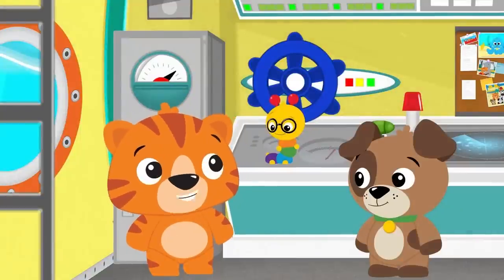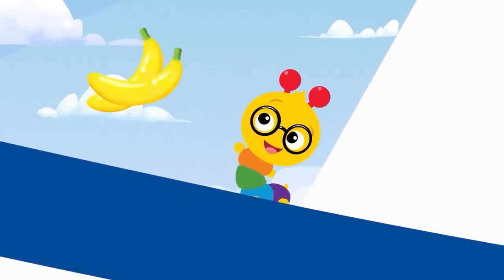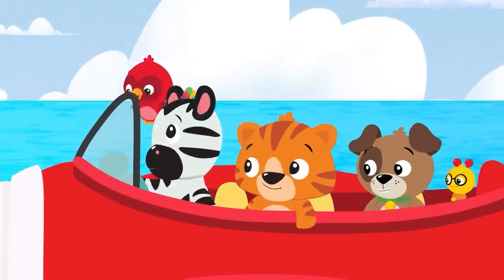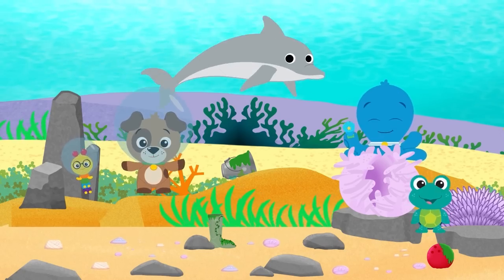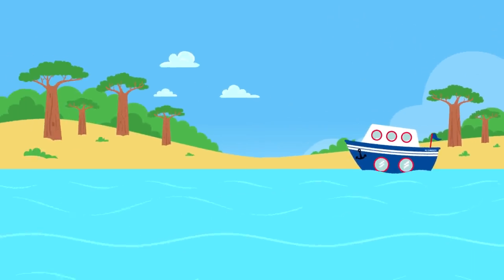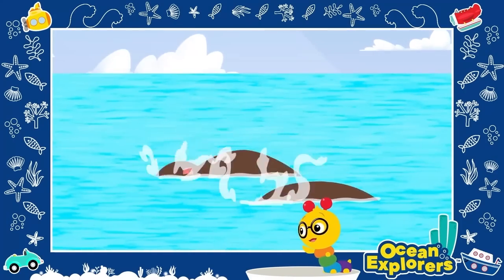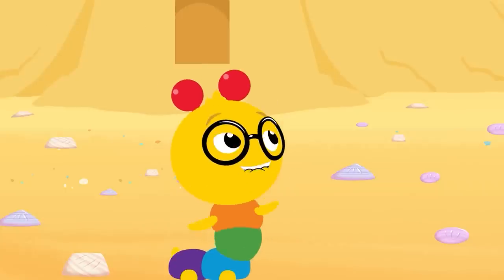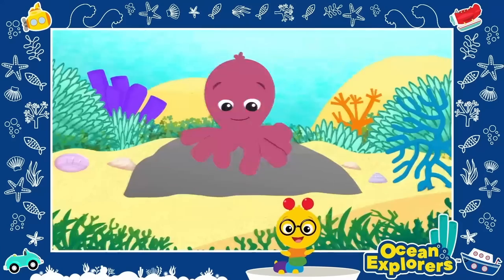The Colors of Coral! | Coral Reefs Day 🪸🐠 | Baby Einstein | Toddlers Ocean Show | Kids Education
00:00 Let's Explore: The Colors of Coral!
06:49 Let's Explore: Fish & Colors!
11:46 Let's Explore: Counting Starfish Arms!
17:53 Let's Explore: Counting Mama and Baby Whales!
23:50 Let's Explore: Problem-Solving with Dolphins!
29:50 Working Together with Clown Fish
31:50 Let's Explore: Comparing an Octopus and a Jellyfish!
37:23 Unique Patterns with Whale Sharks
39:23 Let's Explore: Tools with Otters!
46:18 Let's Explore: Opposites with Baby Sea Turtles!
52:07 Let's Explore: Patterns with Shells!
58:32 Let's Explore: I-Spy an Octopus!
1:04:45 Making Friends with a Manta Ray
1:06:44 Sorting with Glass Fish
1:08:46 New Foods with a Sea Turtle

About Baby Einstein:
Born from the belief that the future belongs to the curious, Baby Einstein helps parents cultivate curiosity – within their children and themselves – through experiences of shared discovery and creativity. Why? Because curiosity motivates us to learn and adapt. It compels us to be open to possibility and confident in our skills. Curiosity is essential for succeeding in our ever-changing world and creating a better one.

Curious about more?
Baby Einstein also offers a wide variety of toys and gear, from baby bouncers and play gyms to books and musical toys, available at retailers around the world. Explore our collection of baby toys & gear

Need parenting inspiration? Take notes from DIY tutorials, monthly milestone videos, and families just like you.